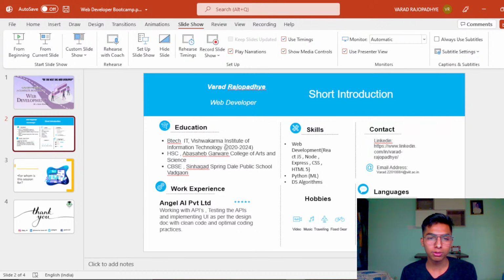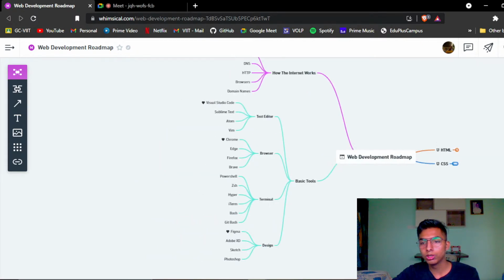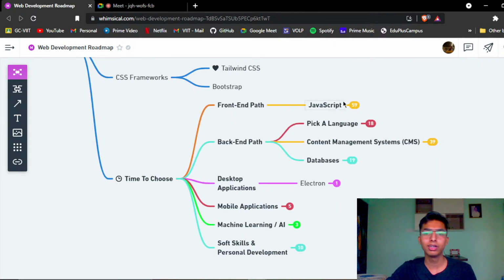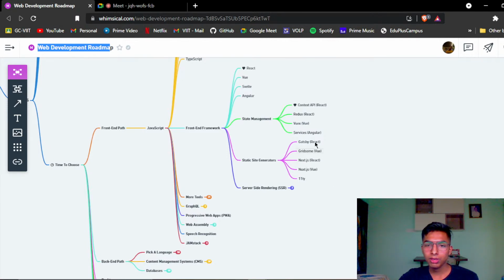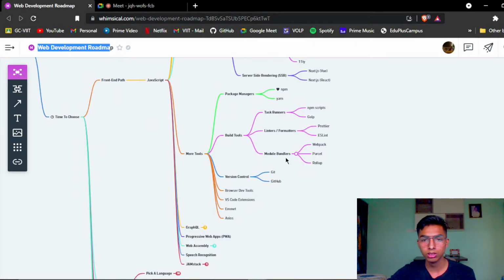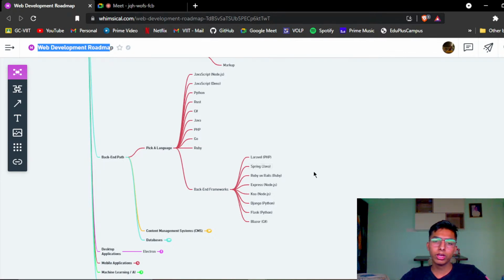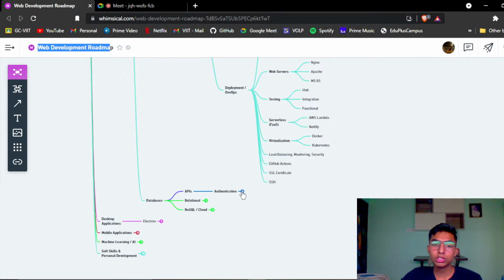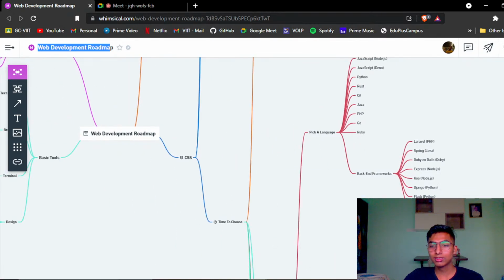Complete Web Development Roadmap for Absolute Beginners 🔥| Be the next big Web Developer🔥 | GFG VIIT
In this video we will be talking about the complete roadmap for web development, Web development is a really a good field for which is in great demand in the industry these days

Learn -
•What is web development?
•Concepts such as frontend , backed
•Frameworks used